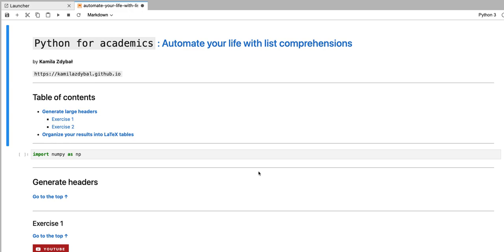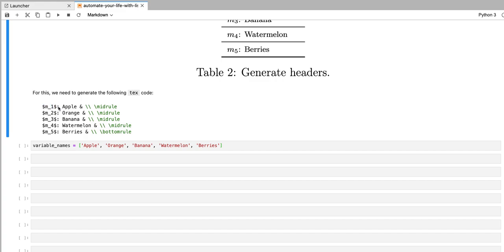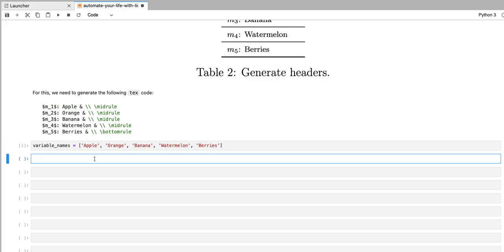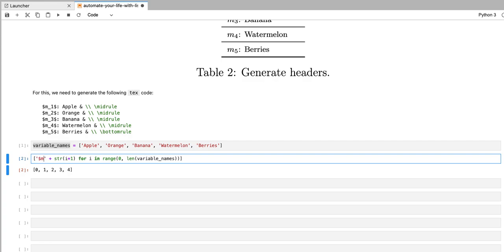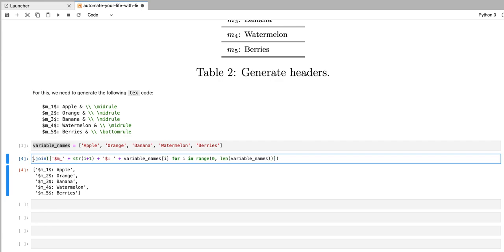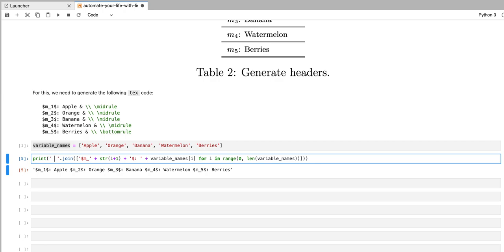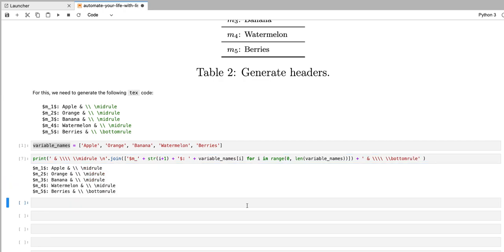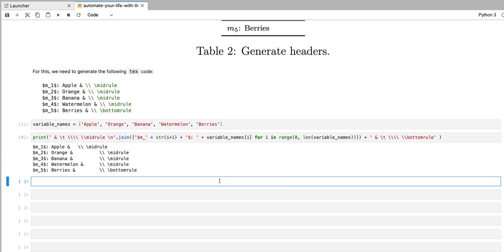🐍→🎓 Python for Academics: Generate large LaTeX row headers with list comprehensions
Welcome to Python for Academics! 🐍→🎓

This is our second exercise in list comprehensions: Generating large row headers for LaTeX tables.

You can find the code shown in the tutorials in the associated GitHub repository: